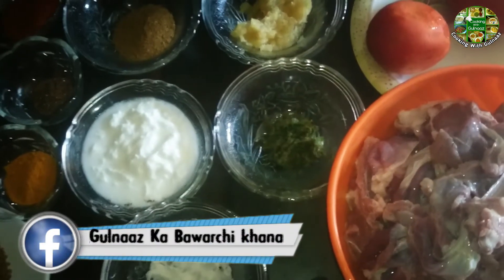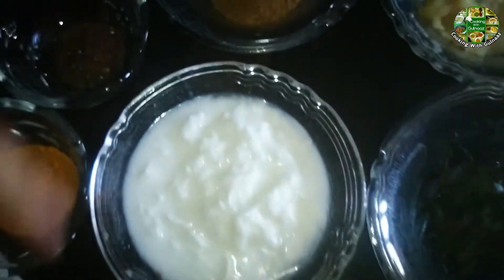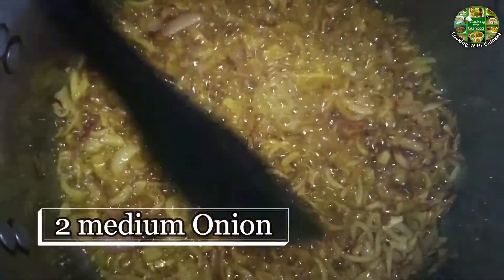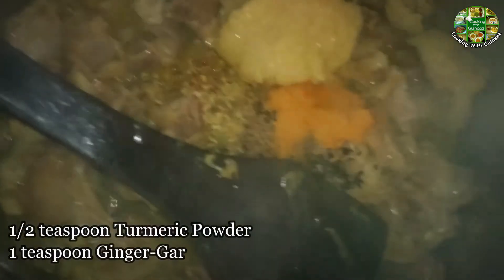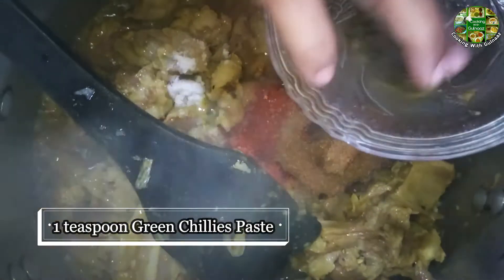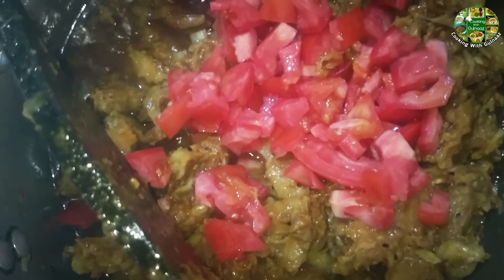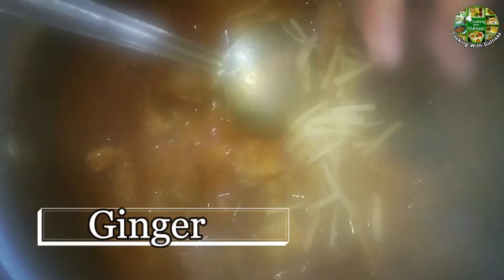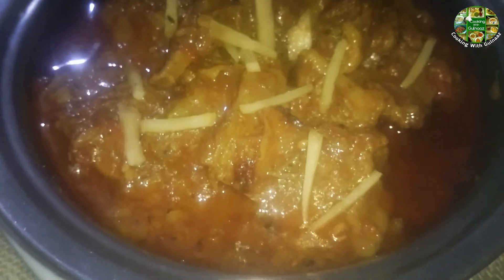Mutton Achari Gosht Recipe Bakra Eid Special By Gulnaaz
Gulnaaz ka Bawarchi khana